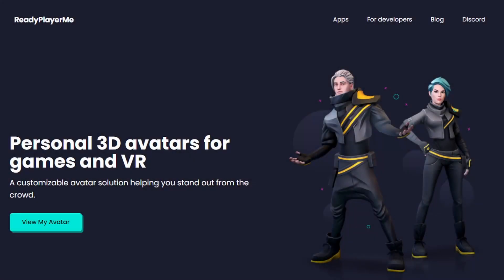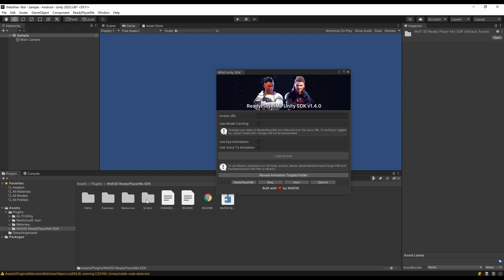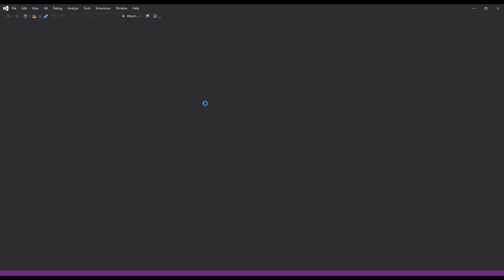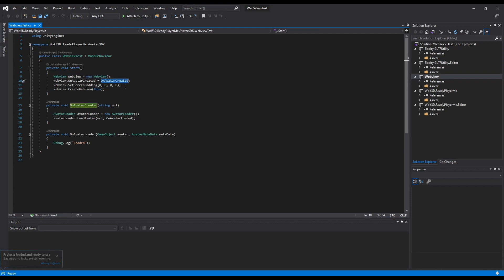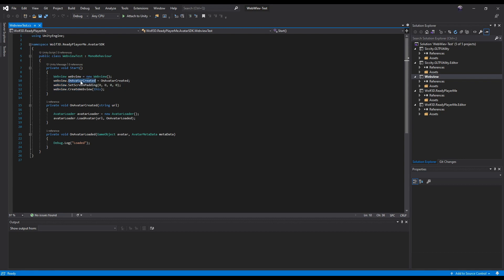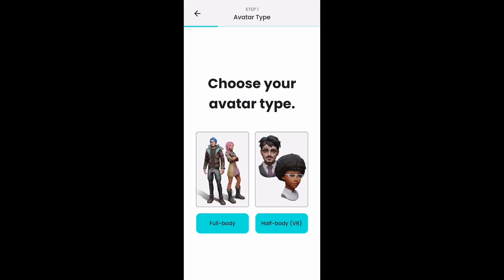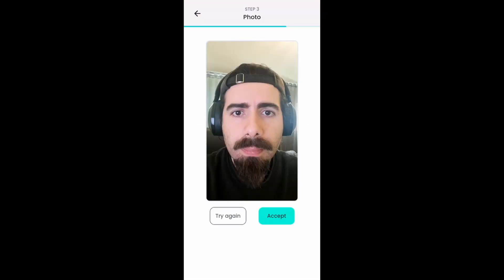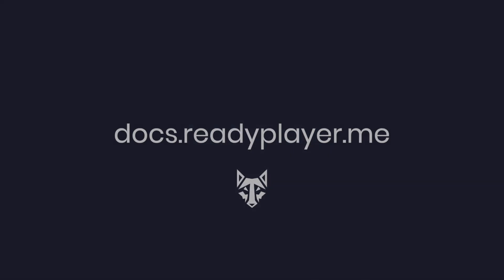How to use Ready Player Me Avatar Creator in Unity WebView on Android (Developer Tutorial)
Learn how to use Ready Player Me avatar creator in Unity WebView on Android.

Cross-platform 3D avatars from a single photo.

Wolf3D is on a mission to bring humanity into VR. We have been working on 3D scanning people for the last 3 years and are now developing a smartphone-based app that can create realistic avatars of people based on a short video. This is our vlog where we share our ups and downs of building a startup, you are welcome to join the journey!